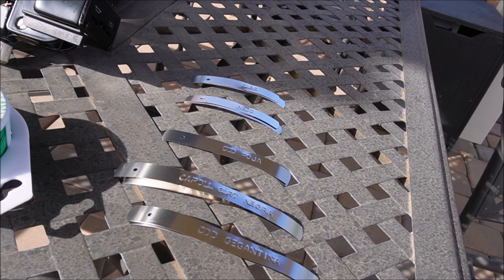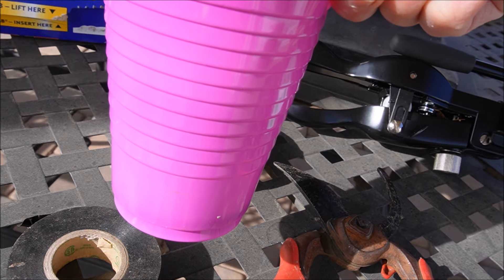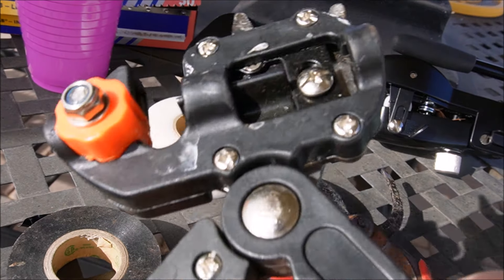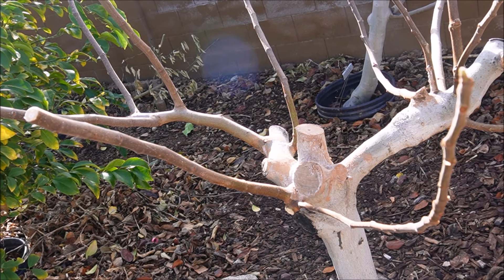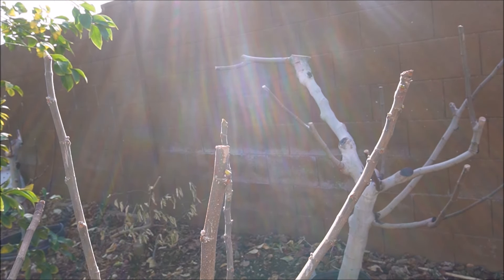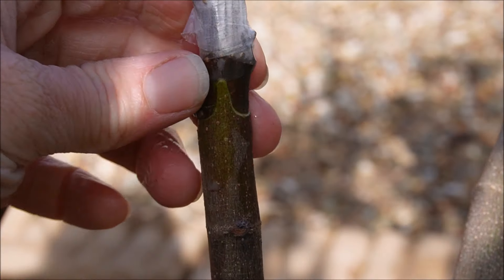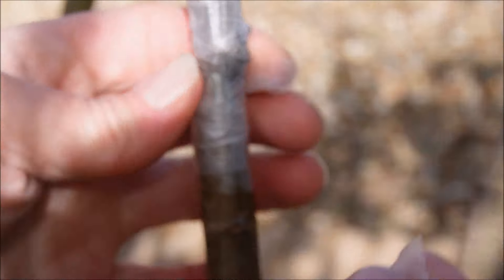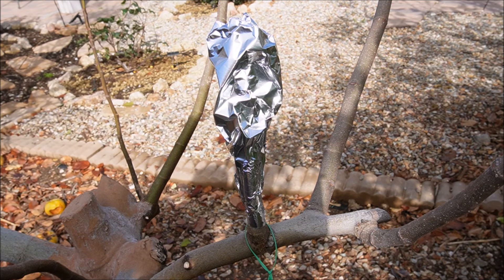Successfully Create Your Own Frankenfig Tree - When & How to Graft Easily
Grafting fig trees is the easiest way to gain diversity in a home or backyard orchard where space is limited. This video is a tutorial of a home gardener located in a warm climate (Phoenix AZ area 9B) grafting a fig scion using a grafting tool. I discuss the best time to graft, rootstock considerations, materials, and show how for good success towards making your own frankenfig. This video is meant to help someone graft with a high rate of success who has no experience.

Grafting Tool